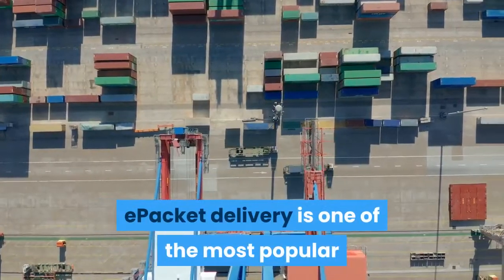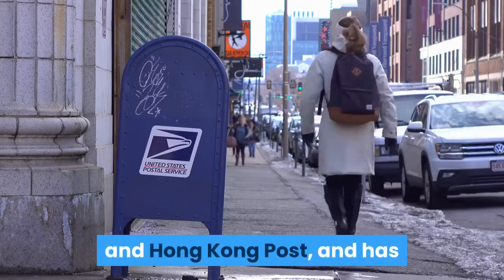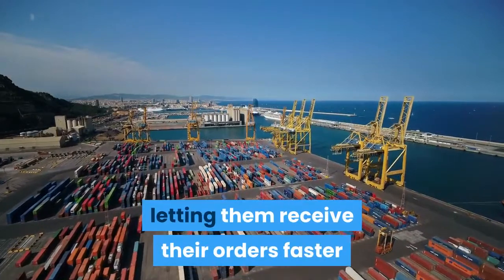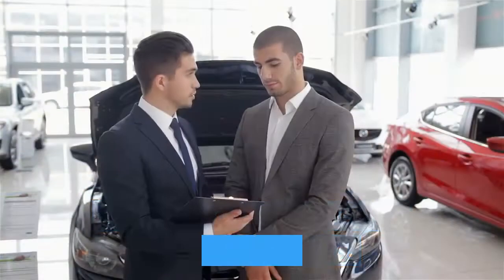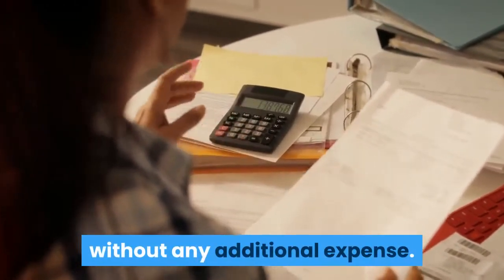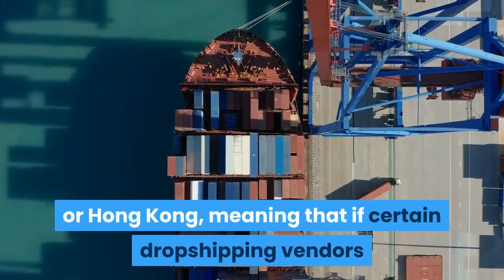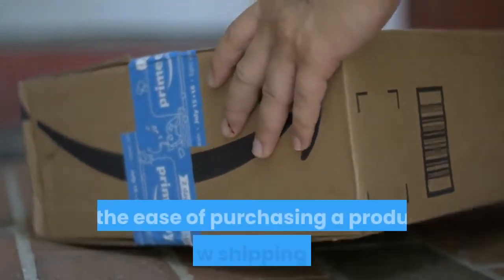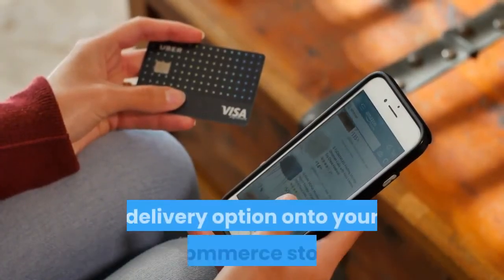ePacket AliExpress and Shopify: Dropshipping Deliveries Explained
When you’re running a Shopify dropshipping business, it’s crucial that you’re aware that your delivery times will often take longer than they do for a traditional ecommerce business.

Thankfully, there’s a way to speed up your delivery process – ePacket AliExpress delivery.

But, you may be asking yourself: ‘what is ePacket AliExpress delivery?’. In this video we’ll show you exactly how this delivery method works, and we’ll explain why it’s the best delivery method for dropshippers across the globe.

It’s likely that the majority of the products which you’ll be dropshipping are sourced from China or Hong Kong, so ePacket AliExpress delivery is the way to go. This delivery method was born out of an agreement with the US Post Services and Hong Kong Post, with the aim to make it easier for ecommerce entrepreneurs, like you, to ship products to the rest of the world.

ePacket AliExpress delivery isn’t just for dropshippers who ship to the US – ePacket works for a lot of different countries, and we’ll cover all of them in this video.

At the end of this video you’ll be armed with all the information that you need to start using ePacket delivery to provide your customer with a faster delivery time, and a better customer service overall.

1. What Is ePacket?
2. How Does ePacket Work?
3. What Is ePacket Shipping?
4. What Is ePacket Delivery?
5. What Are the Benefits of Using ePacket?
6. ePacket and Dropshipping
7. Summary: ePacket Shipping in 2021

ePacket delivery is one of the most popular shipping methods offered by merchants from China and Hong Kong. For good reason – it’s one of the fastest delivery options for  international shipping with the ability to monitor your ePacket tracking numbers through China Post.
Products purchased from China were previously shipped by sea. This meant delivery could be expected to take over eight weeks. Now, ePacket tracking shows that most orders are delivered within 30 days. Your ePacket tracker  will likely reveal that many packages arrive sooner.
There are several considerations to make the most of ePacket delivery, including ePacket regulations, the location of your customer base, and how to track ePacket deliveries. This guide will cover these topics and more.
Inspired From - Franklin Hatchett, Mike Vestil, Kevin David